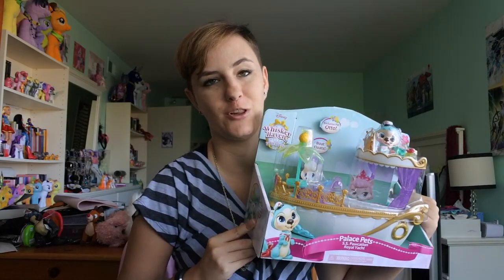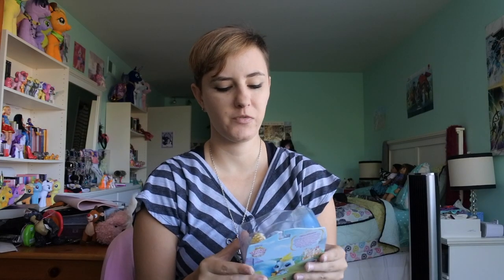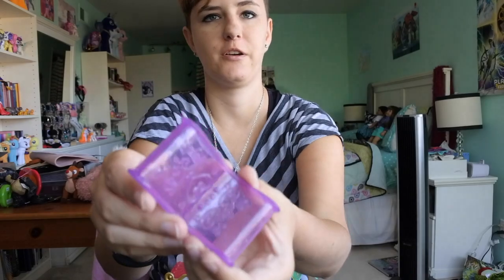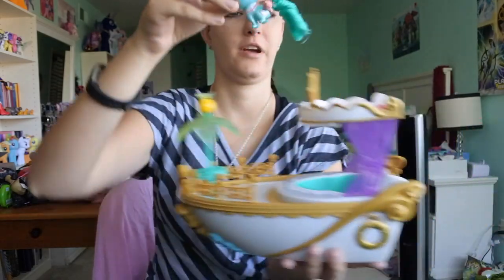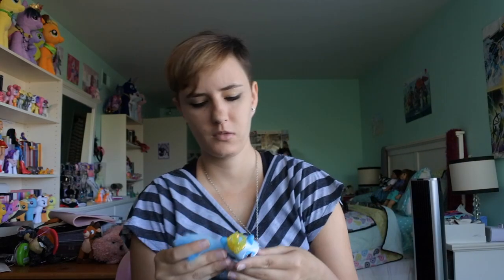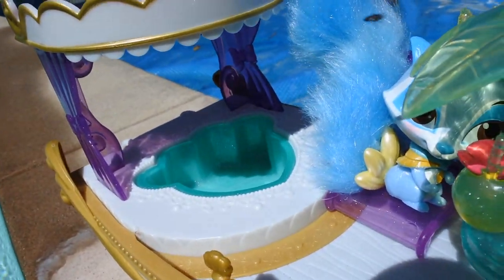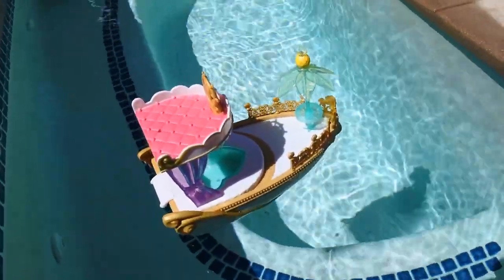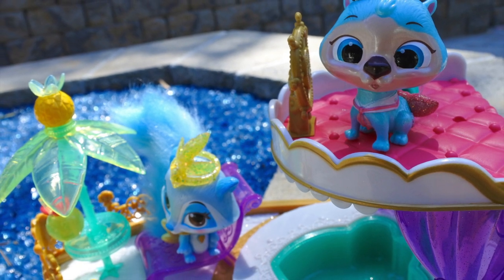Palace Pets Yacht Unboxing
Opening and testing the S.S. Pawcation Royal Yacht for the Palace Pets! Also opening Windflower.

Any suggestions for how I can make my videos better is appreciated! I'm just a beginner at video-making and am trying very hard to get better.